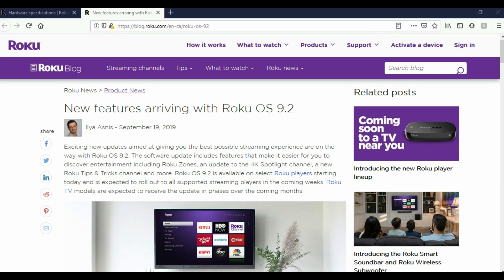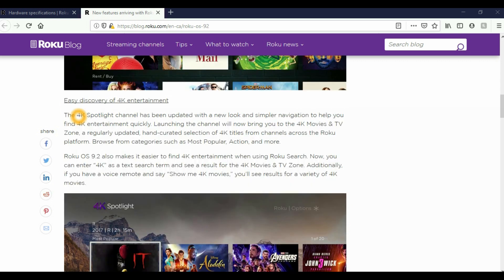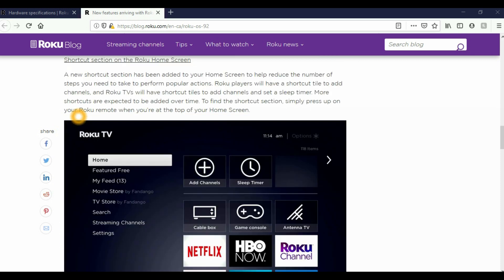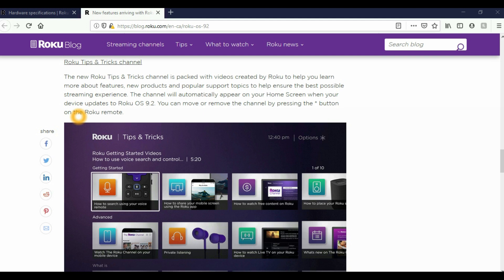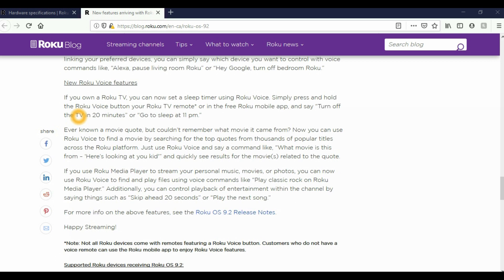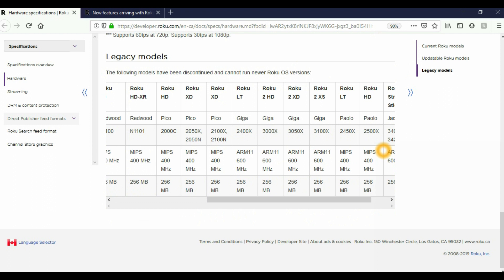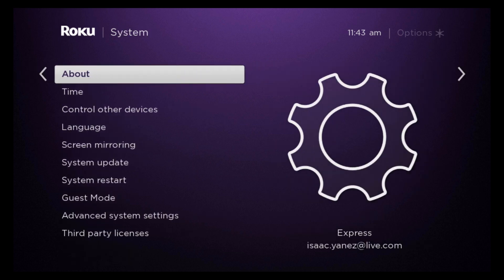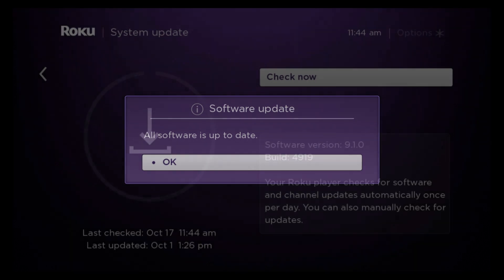NEW ROKU OS 9.2 FEATURES + HOW TO MANUALLY CHECK FOR UPDATES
ROKU EXPRESS
50 Inch Sharp Roku TV